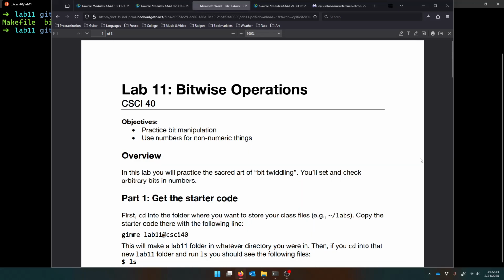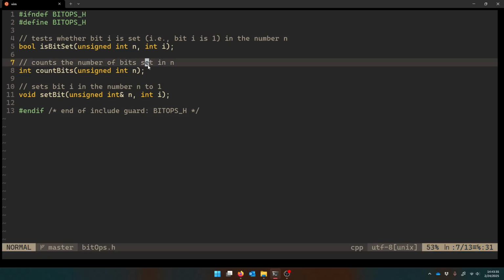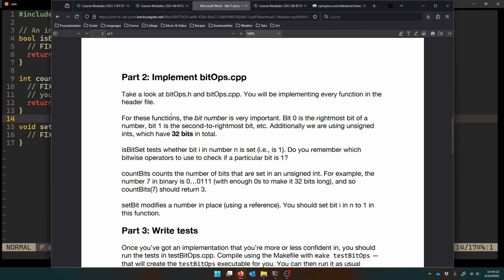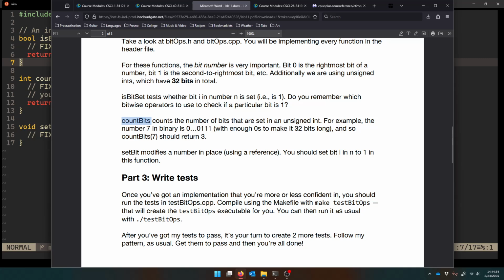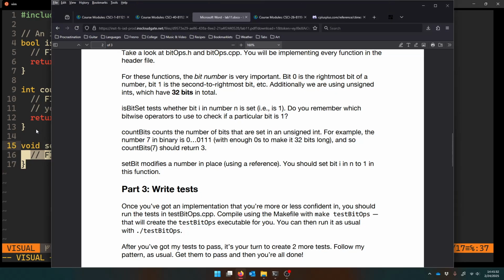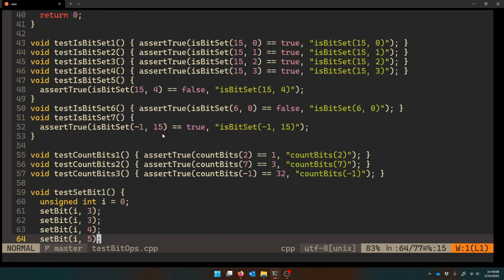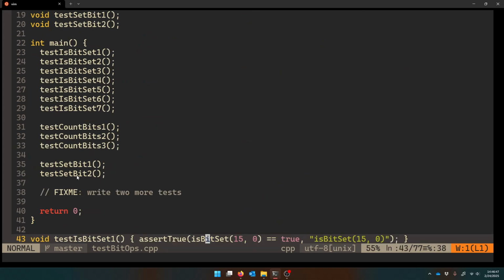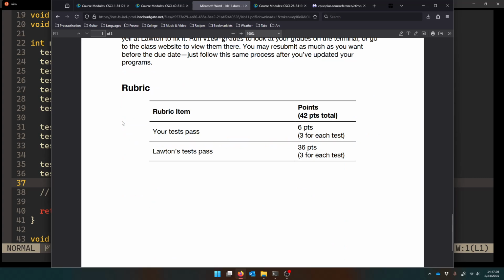(S25) CSCI 40 Lab 11